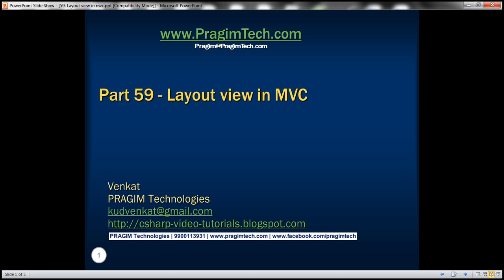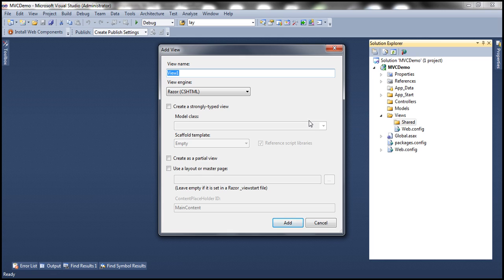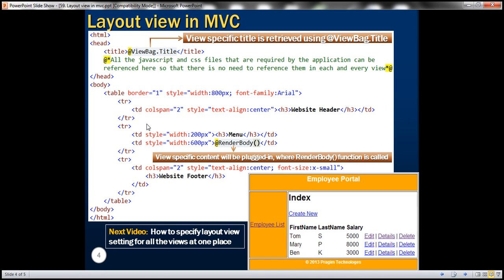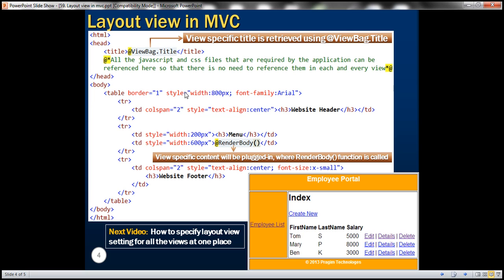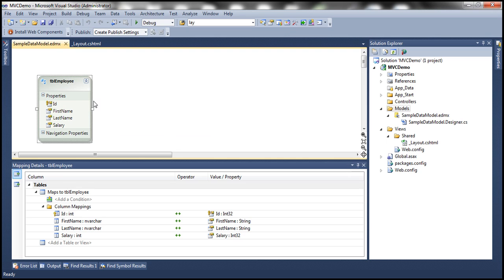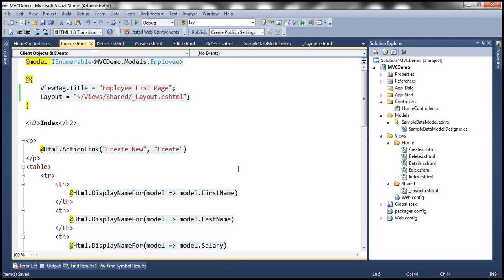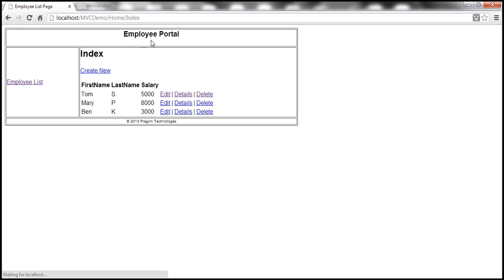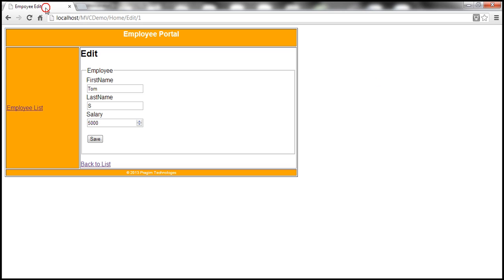Part 59 Layout view in mvc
What is the advantage of using _Layout.cshtml view?
Layout views provide the advantage of maintaining consistent look and feel across all the views in an mvc application. A typical layout view consists of
1. Header
2. Footer
3. Navigation menu
4. View specific content

Rather than having all of these sections, in each and every view, we can define them in a layout view and then inherit that look and feel in all the views. With layout views, maintaining the consistent look and feel across all the views becomes much easier, as we have only one layout file to modify, should there be any change. The change will then be immediately reflected across all the views in entire application.

Let us now create a layout view with
1. Header
2. Footer
3. Navigation menu and
4. a place to plugin view specific content

Step 1: Create an empty asp.net mvc4 application.

Step 2: Right click on "Views" folder and add "Shared" folder.

Step 3: Right click on "Shared" folder and add "_Layout.cshtml" view. This is our layout view, where we will define the site wide look and feel. The layout file can have any name, and will have .cshtml file extension. Copy and paste the following html
[html]
[head]
    [title]@ViewBag.Title[/title]
    @*All the javascript and css files that are required by the
    application can be referenced here so that there is no
    need to reference them in each and every view*@
[/head]
[body]
    [table border="1" style="width:800px; font-family:Arial"]
        [tr]
            [td colspan="2" style="text-align:center"]
                [h3]Website Header[/h3]
            [/td]
        [/tr]
        [tr]
            [td style="width:200px"]
               [h3]Menu[/h3]
            [/td]
            [td style="width:600px"]
            [/td]
        [/tr]
        [tr]
            [td colspan="2" style="text-align:center; font-size:x-small"]
                [h3]Website Footer[/h3]
            [/td]
        [/tr]
    [/table]
[/body]
[/html]

Points to note:
1. View specific title is retrieved using @ViewBag.Title.
2. View specific content will be plugged-in at the location, where RenderBody() function is called.

Step 4: Let us use the following table tblEmployee, and generate a few views that can be used with our layout view.
 Id int identity primary key,
 FirstName nvarchar(50),
 LastName nvarchar(50),
 Salary int

Insert into tblEmployee values('Tom', 'S', 5000)
Insert into tblEmployee values('Mary', 'P', 8000)
Insert into tblEmployee values('Ben', 'K', 3000)

Step 5: Add ADO.NET entity data model based on the above table. Build the solution, so that Employee model class is compiled.

Step 6: Add a HomeController, with the following settings, so that Index, Details, Create, Edit and Delete views are auto-generated.
1. Controller name - HomeController
2. Template - MVC controller with read/write actions and views, using Entity Framework
3. Model class - Employee
4. Data context class - SampleDBContext
5. Views - Razor

Step 7: Now, we need to make modifications to Index.cshtml view, to use _Layout.cshtml layout view. Copy and paste the following code just below, @model declaration. Notice that, we are storing title in ViewBag object. The layout view is going to retrieve it from viewbag and use it as the title. The next statement, specifies the layout file to use.
    ViewBag.Title = "Employee List Page";
    Layout = "~/Views/Shared/_Layout.cshtml";

At this point navigate to Index view and notice that, it uses the layout file that we have defined.

Step 8: Make the following modifications to layout view. Replace
1. Website Header with Employee Portal
3.  [h3]Menu[/h3] with @Html.ActionLink("Employee List", "Index")

Save changes and navigate to Index view. Now click on "Edit" link. The page crashes. To fix it, delete "Scripts" section that is at the bottom of the Edit view. Refresh the page. Notice that, we don't have error now, but this view is not using the layout view. To fix it, we need to include the following code, as we did on index view.

In our next video, we will discuss - How to specify layout view setting for all the views at one place.